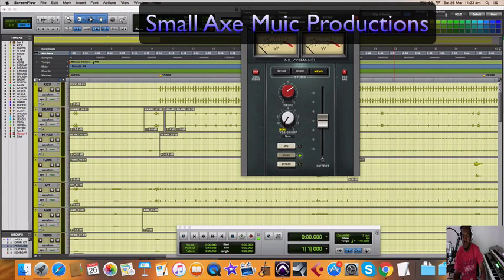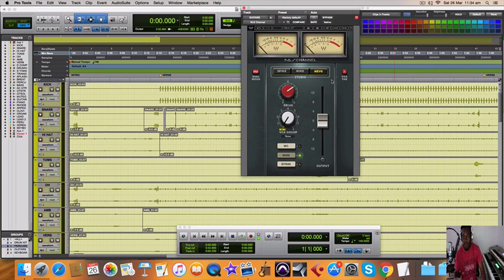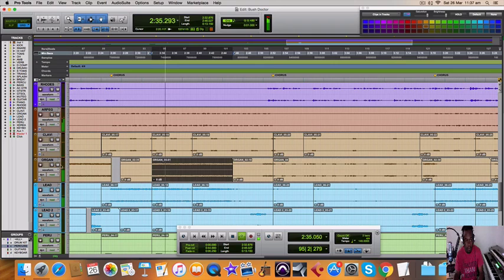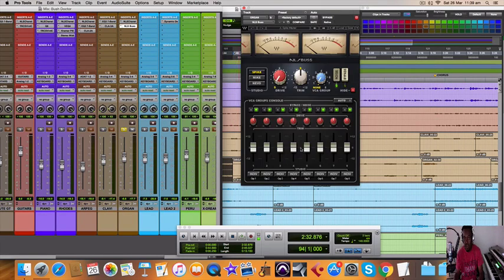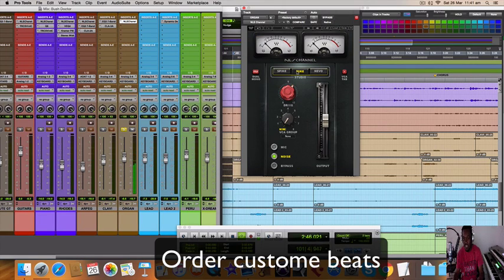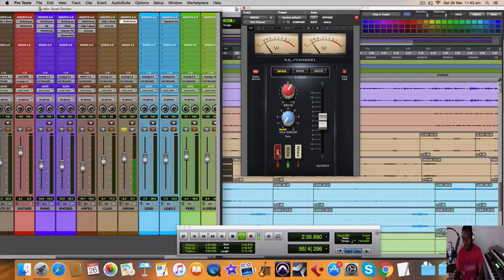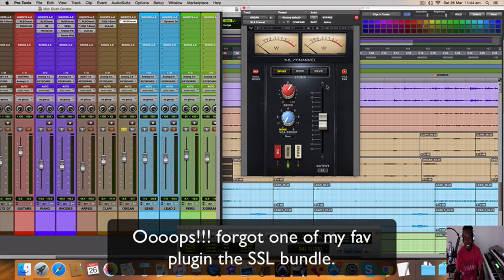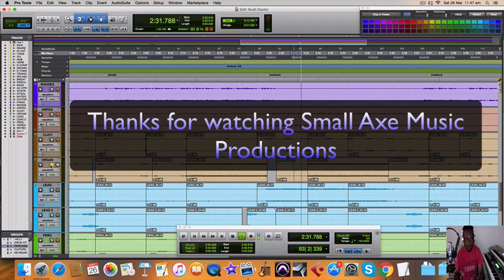How to add analog distortion Waves NLS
How to analog distortion to your sessions using waves NLS distortion.